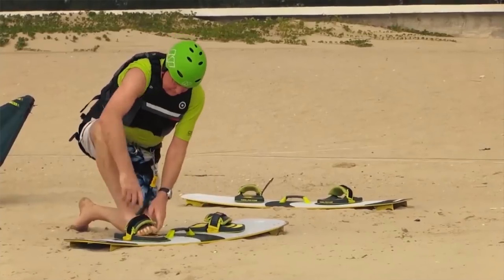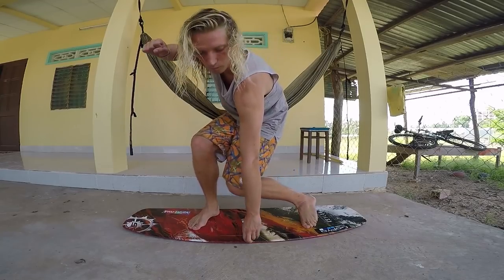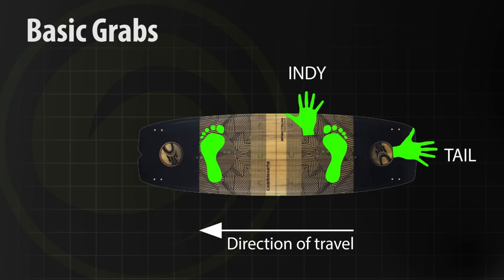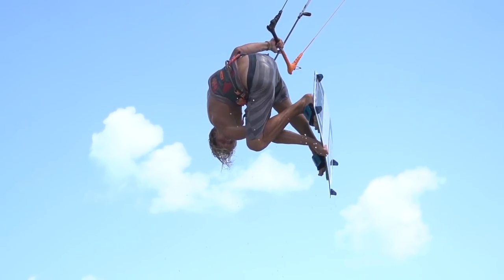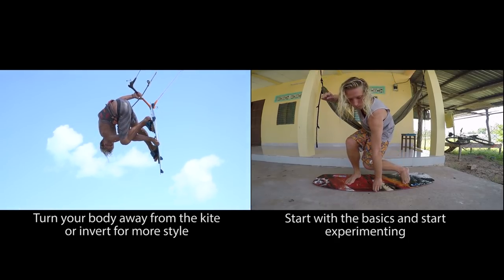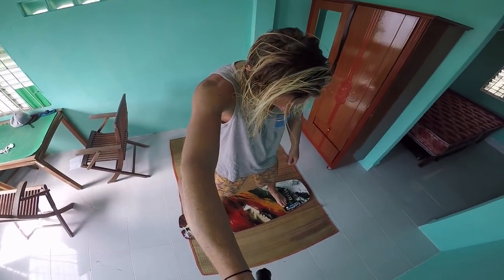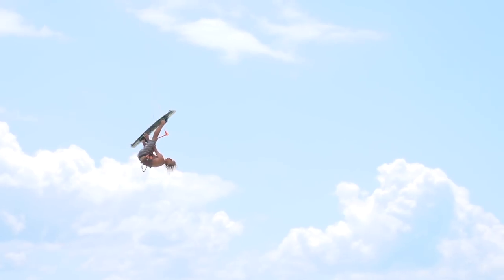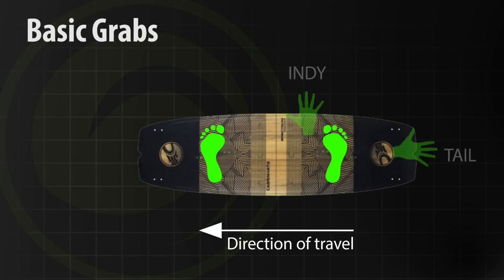Grabs every kiteboarder needs to know: Part one Indy & Tail- Ride with Blake Vlog 38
This week Blake breaks down the first two grabs every kiteboarder needs to know the Indy grab and the Tail Grab

We've decided to take the next few weeks to teach you every kiteboarding grab in the book.